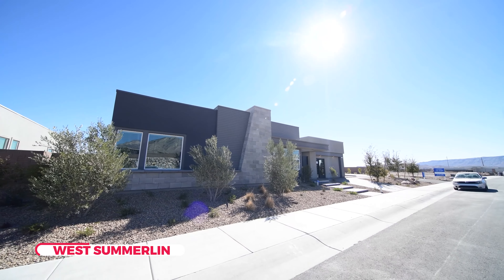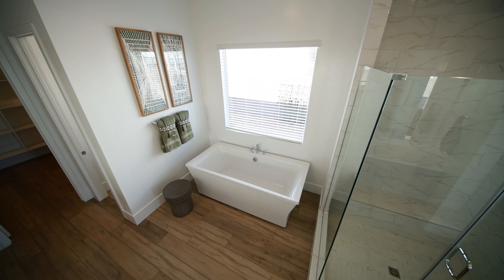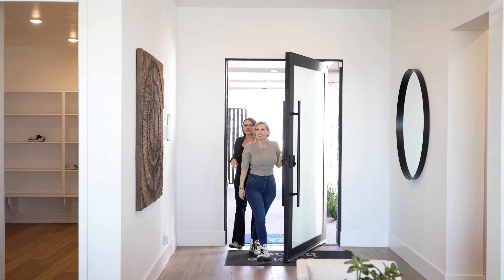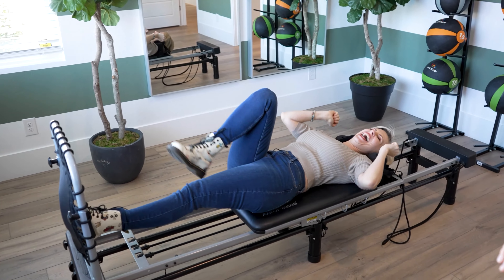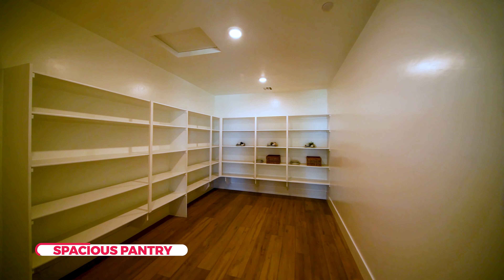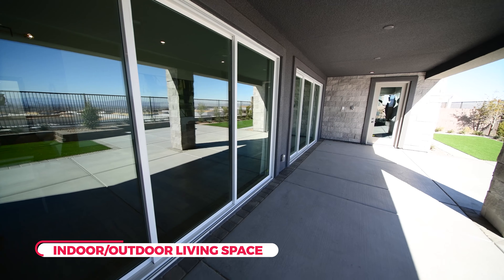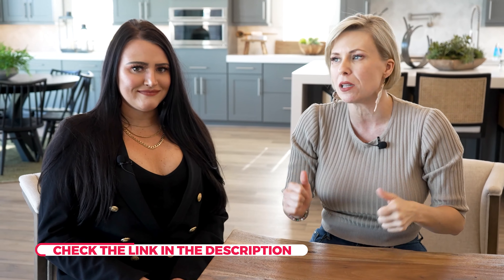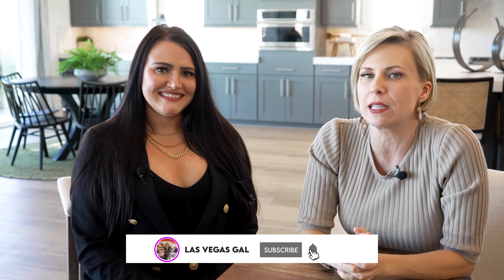Tour a Million-Dollar Vegas Home and Discover the Surprise! 🤩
Moving to Las Vegas? Investing in Las Vegas Real Estate?
Join us on a tour of a million-dollar Vegas home and find out the surprise! This luxury home is located in one of the most popular neighborhoods in Vegas, and it's known for its stunning views. In this tour, you'll see all the major features of the home, including the fully built-out casita! Plus, you'll find out what makes this Vegas home stand out from the rest.

Thinking about becoming a real estate agent? Let's work together!

Laci Cerrone, The Cerrone Group
S.0183015.LLC
eXp Realty